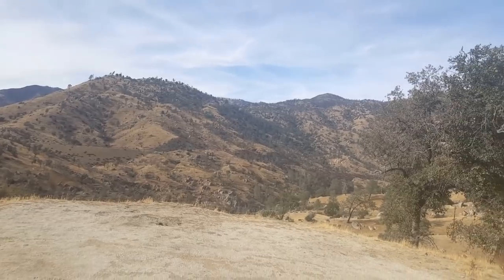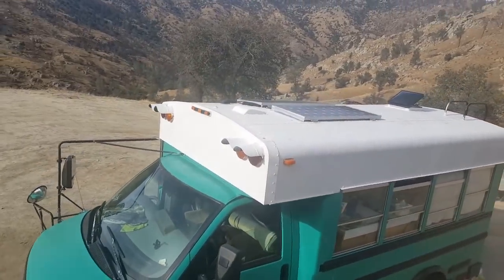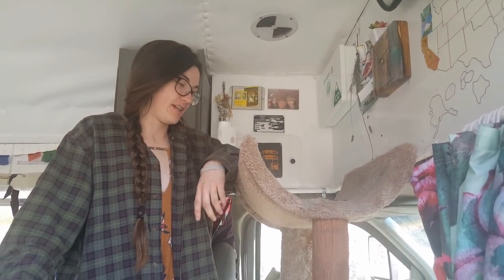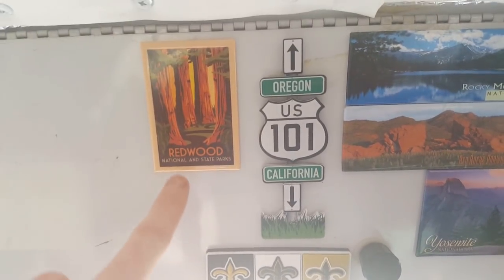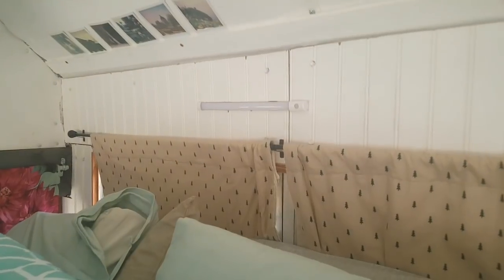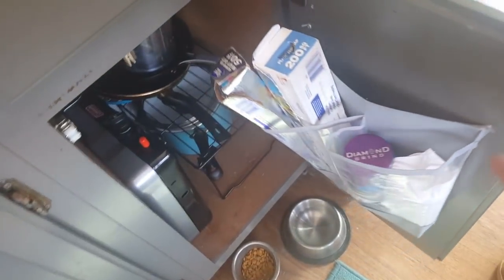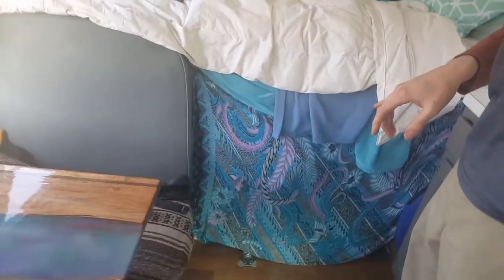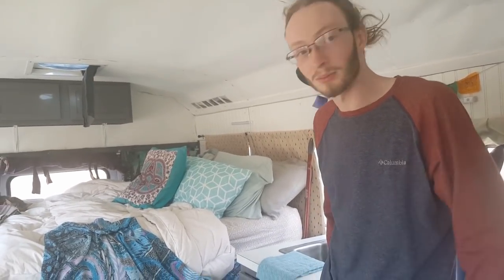SHORT BUS CONVERSION TOUR // THE GREEN DREAM MACHINE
In this video we give a tour of our skoolie after a month of living on the road. Let us know if you have any questions!

Follow our travels on Instagram @thegreendreammachine!

Table  & clock was made by our friend: @willow_tree_nw look him up on etsy and Instagram!